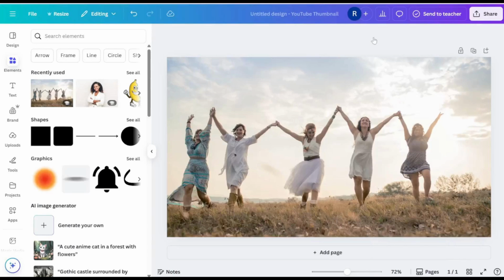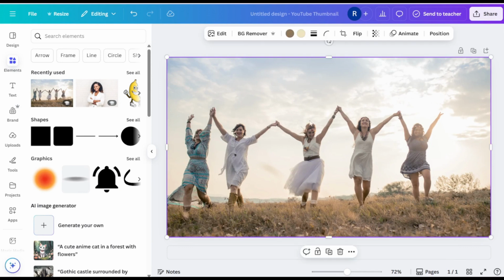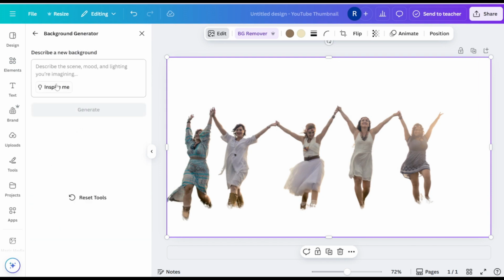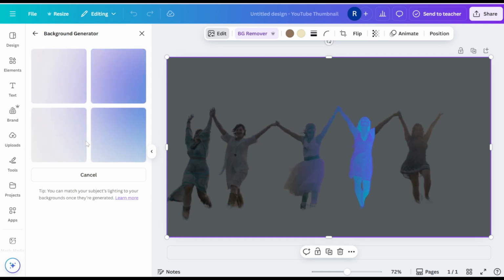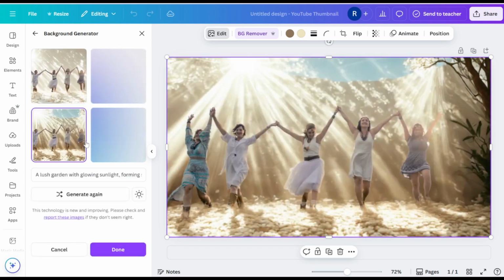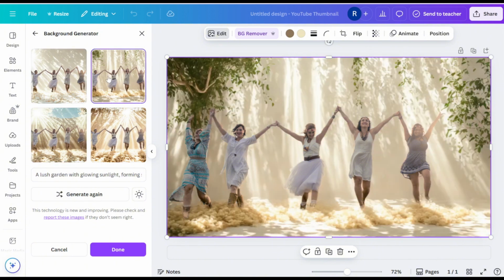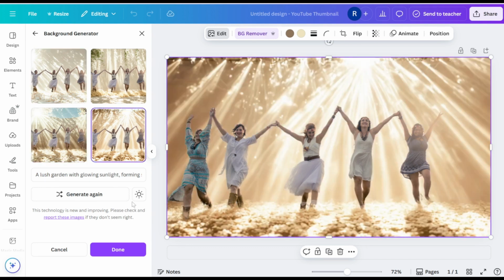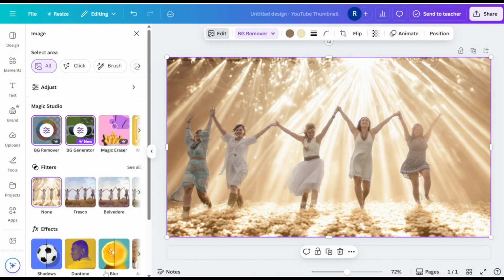Changing Backgrounds on Canva | Transform Photos and Designs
Master the art of changing backgrounds on Canva with this comprehensive tutorial. Learn how to seamlessly alter backgrounds in photos and designs to enhance your visual creations.